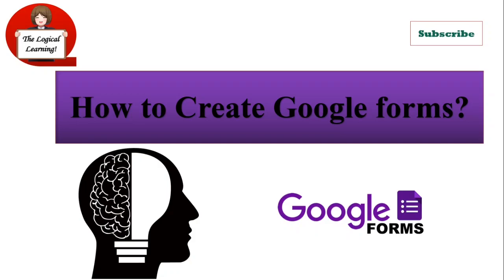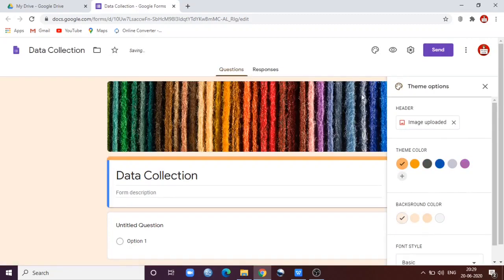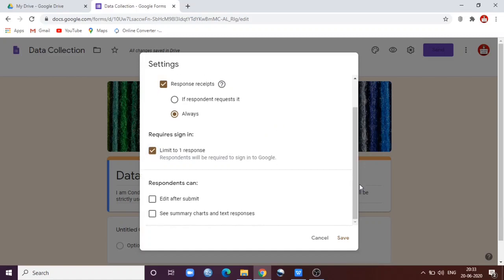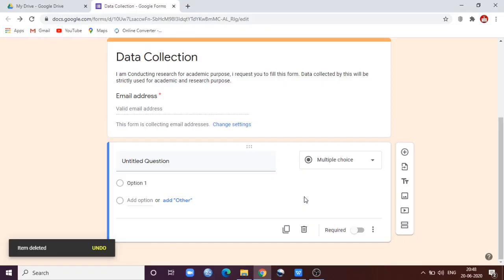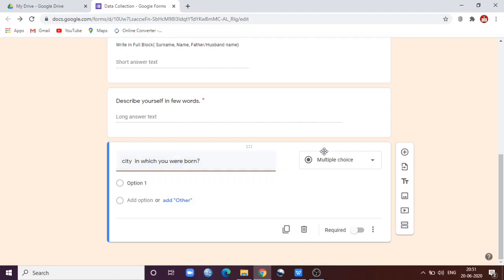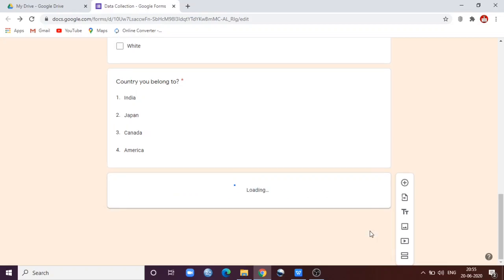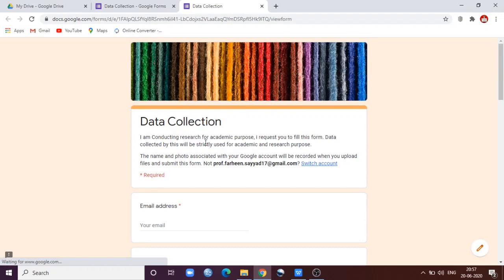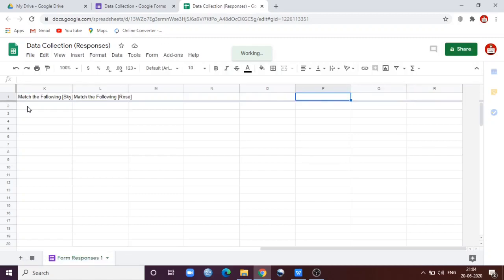How to Make Google Form: A step by step guide for starters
This video will help you to understand How to Create Google Form and use it's basic features.

Let me know if you want me to explain you more of it's functions.
You can also create online Quiz using Google Form.